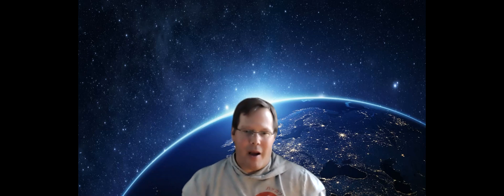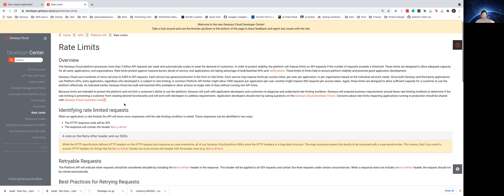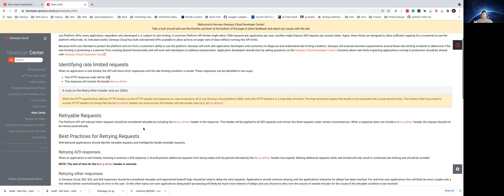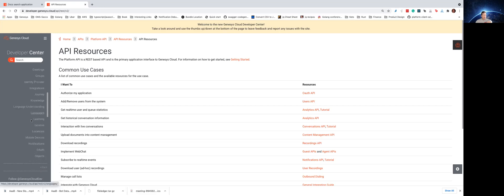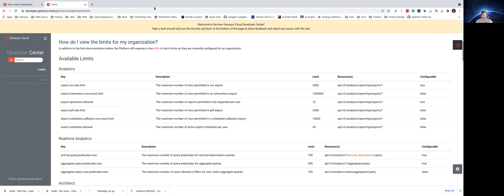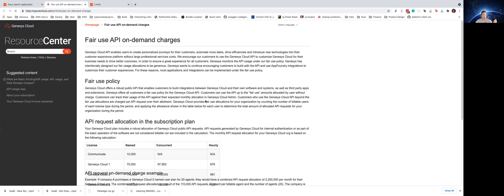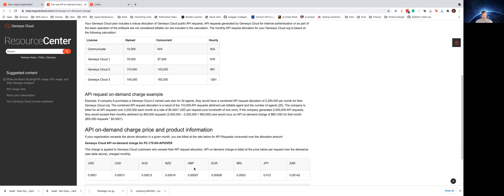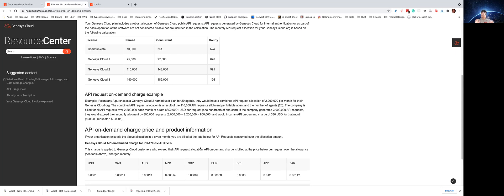DevDrop 6A: Rate-limiting and the Genesys Cloud Platform API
This is a series of videos covering the topic of rate-limiting and the Genesys Cloud platform.  In this video, we cover the topic of rate-limiting and walk through how to deal with rate-limiting when calling the Genesys Cloud platform API.  This video does not contain any code examples and talks about rate-limiting from a purely conceptual perspective.

On May 27th, 2021 I will be presenting a 45 minute to 1-hour presentation on resiliency integration patterns.  If you are interested in signing up for this DevCast please